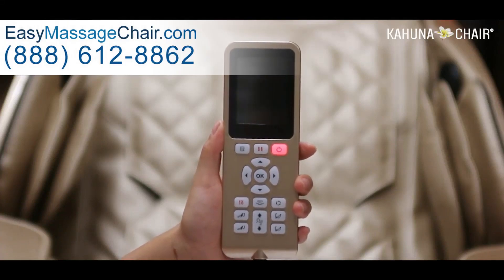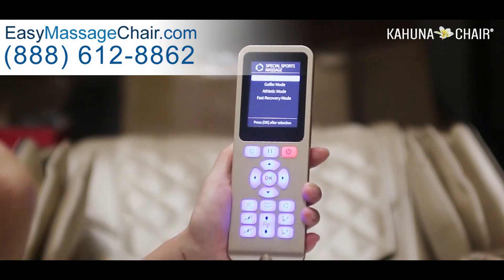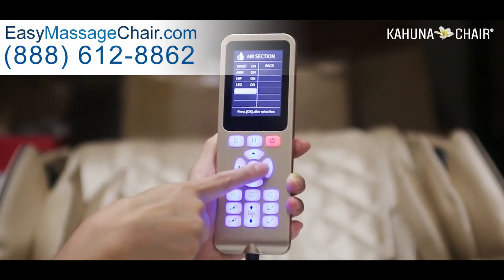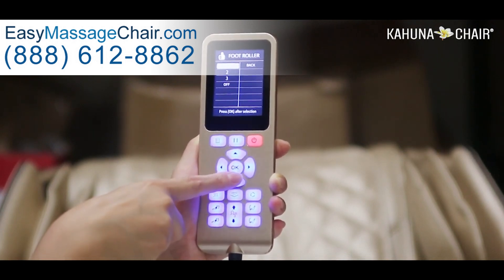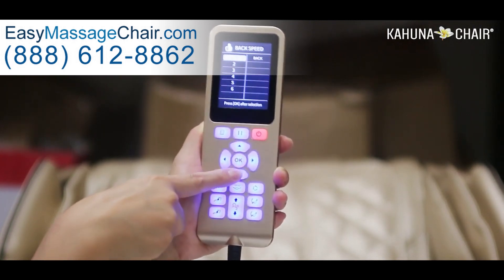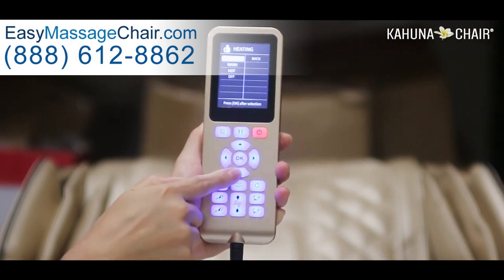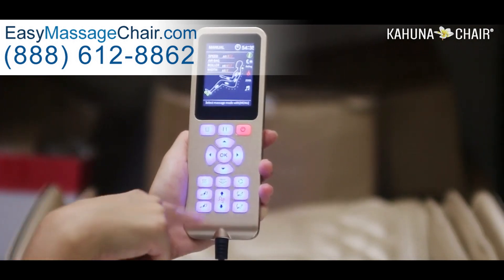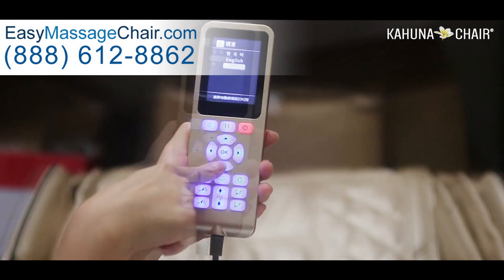Kahuna Kappa Massage Chair - How To Operate The Remote Control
Watch this video to familiarize yourself on how to use the Kahuna Kappa massage chair as well as how to make adjustments to its massage settings. It's remote control is fairly easy to use and it's very intuitive too.

If you need a copy of the manual, brochure, quick start guide, or want to learn more about this chair, head over

EasyMassageChair.com can help you with any inquiries about your recliner or massage chair.